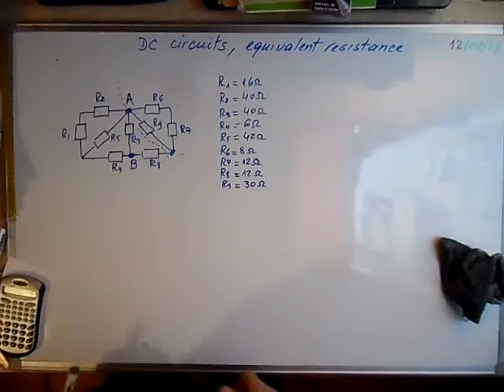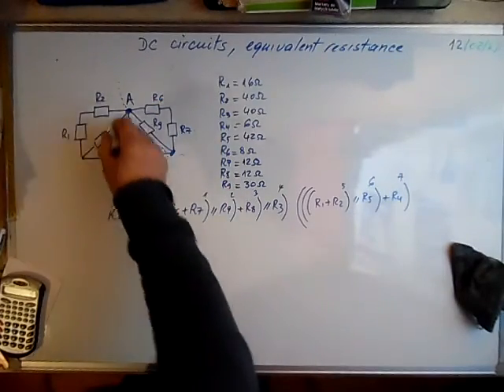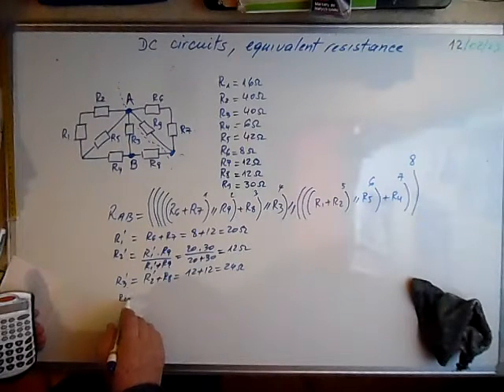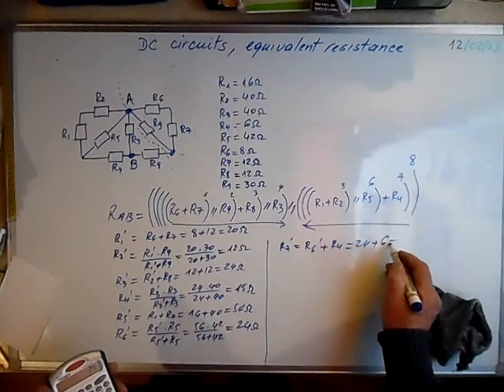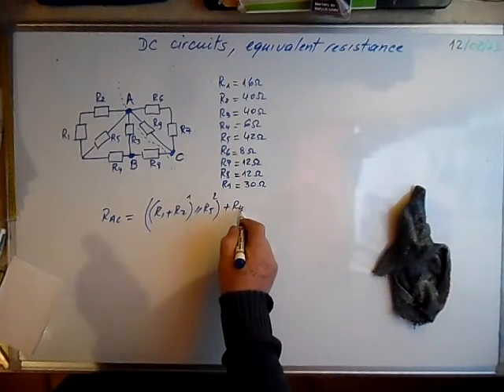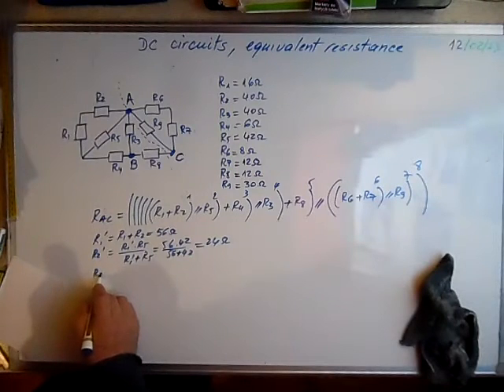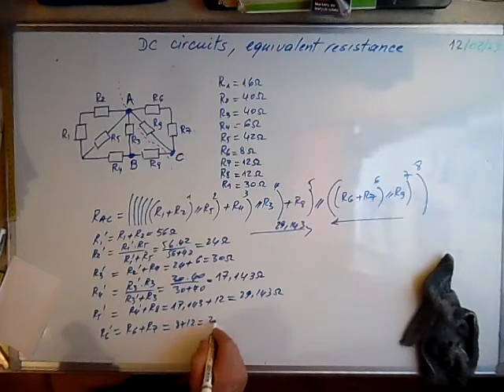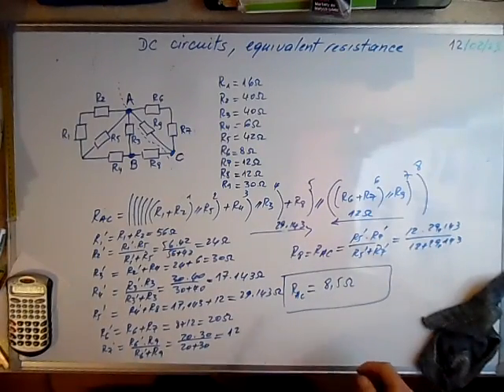Equivalent resistance of complex circuits (DC circuits 12/02/2023).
A combination of parallel and series resistors.
Połączenie rezystorów równoległych i szeregowych
Une combinaison de résistances en parallèle et en série.